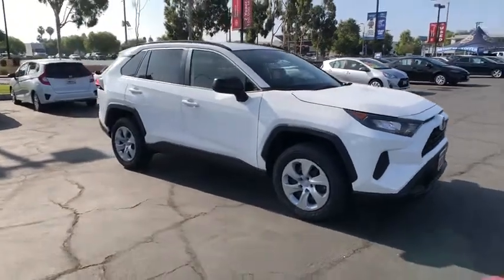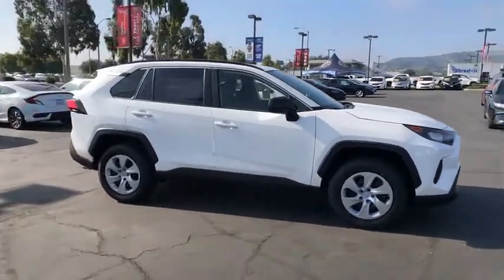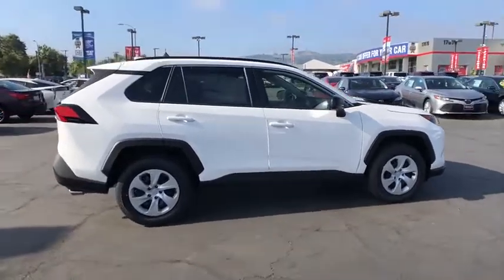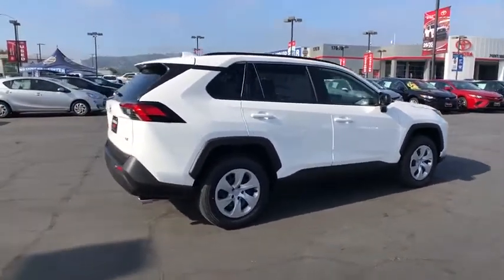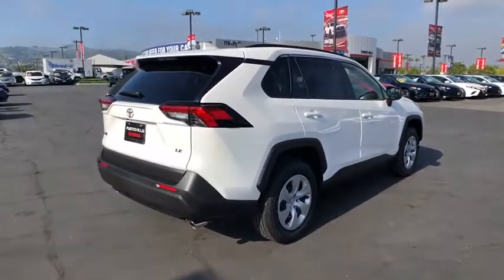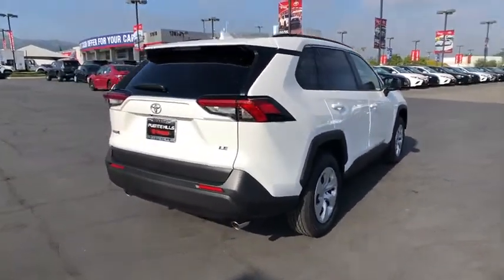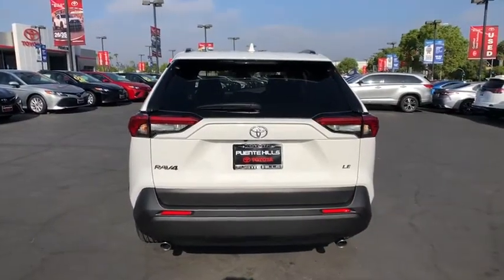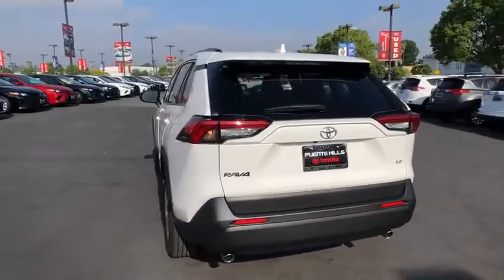2020 Toyota RAV4 at Puente Hills Toyota. Servicing Claremont, West Covina, Diamondbar, Rowland Heigh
New 2020 Toyota RAV4 available in City of Industry, California at Puente Hills Toyota. Servicing the Claremont, West Covina, Diamondbar, Rowland Heights, Hacienda Heights, La Puente, CA area.

2020 Toyota RAV4 LEbr2.5L 4-Cylinder DOHC Dual VVT-ibr26/35 City/Highway MPGbrBlack Cloth. . Welcome to the House of YES! We have a HUGE selection were family owned and operated were known as the peace-of-mind dealership and we make it FUN to buy a car. One visit and you will be a customer for life!